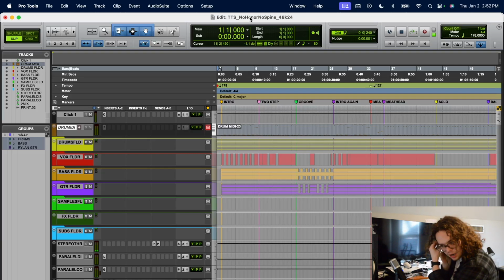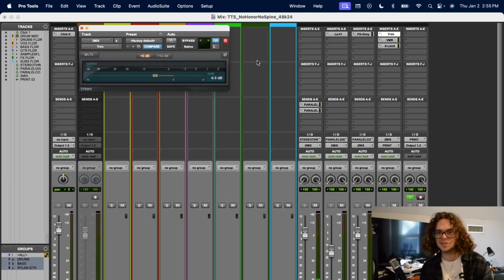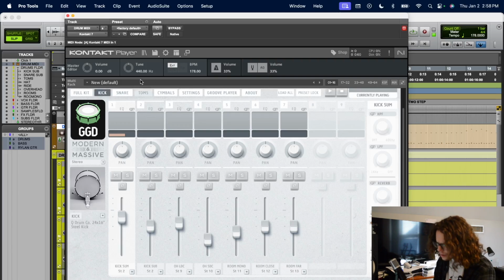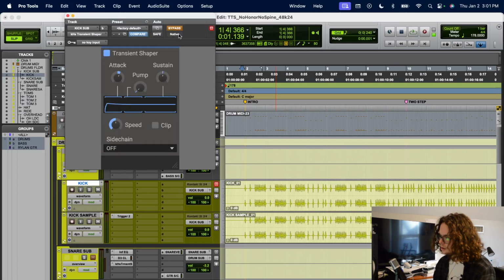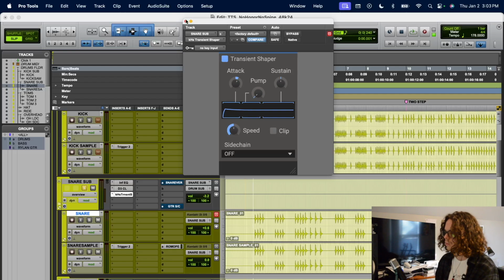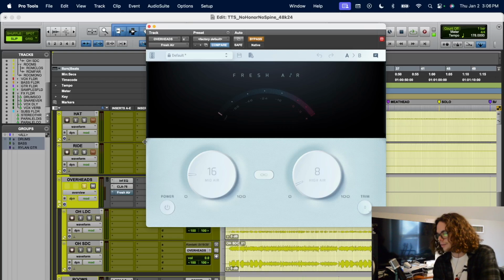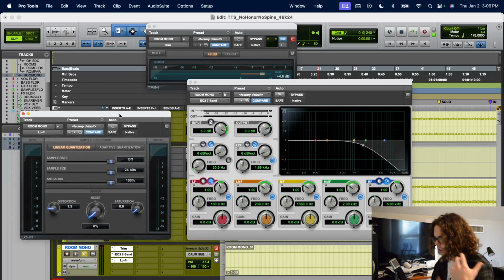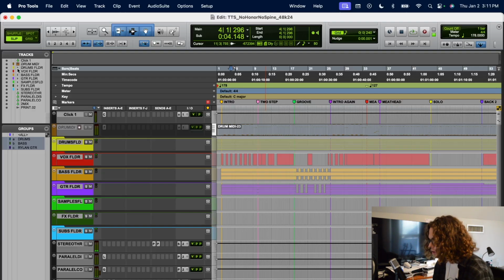Mixing Drums for TAKE THE SHOT - No Honor No Spine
Mixing drums for a modern hardcore/metalcore track! I talk about tuning, using samples and triggers, and what plugins I like to use!
I want to help bring your song to life! If you need production assistance, recording services, mixing and/or mastering, go to my website at ethanconcorsaudio.com